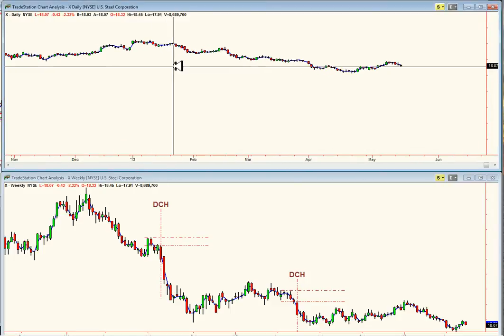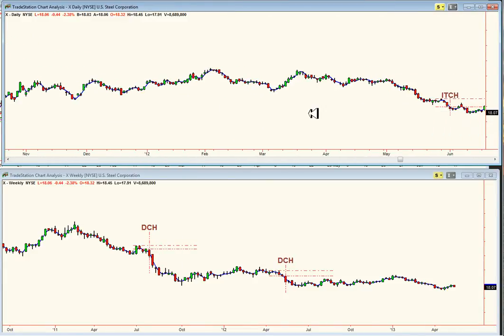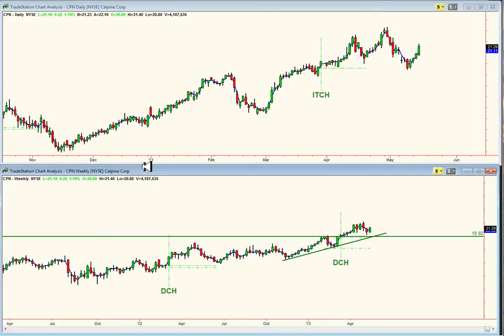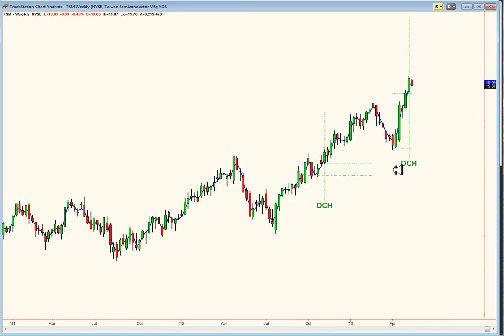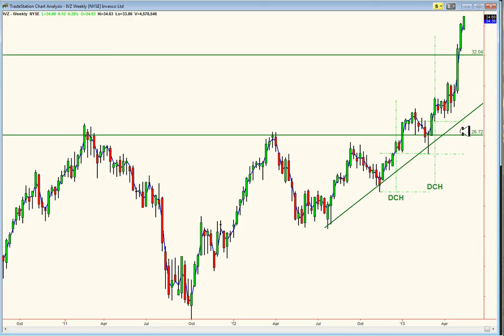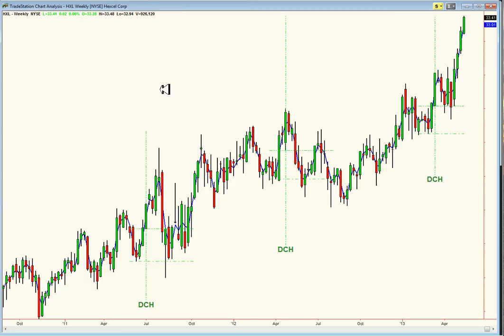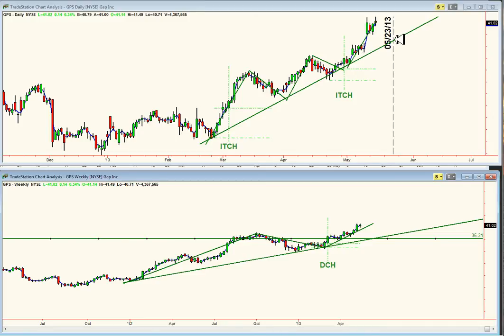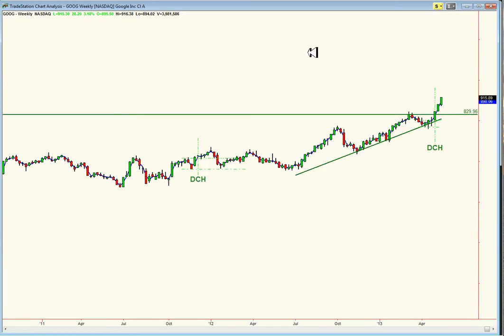STOCK MARKET TRADING: TRADING THE DAILY/WEEKLY CHART COMBINATION (DCH)...IN THE CROSSHAIRS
In this video we discuss trading the Weekly/Daily chart combination (DCH) for powerful trade possibilities.  We do this with a FOCUS on the types of breakouts (corrective, consolidation, extended, pullback, and test) and how to trade each one on the daily chart in combination with the weekly chart.

The reports forwarded to you from David Blair and Crosshairs Trading, LLC.  are the copyrighted property of Crosshairs Trading, LLC.   All statements and expressions are the opinion of Crosshairs Trading, LLC. or its representative and are not meant to be a solicitation or recommendation to buy, sell, or hold securities. We are not licensed or registered in the securities industry. The information presented herein and on our related web site has been obtained from sources believed to be reliable, but its accuracy is not guaranteed. The security portfolio of Crosshairs Trading, LLC.  or its representative may, in some instances, include securities mentioned herein and on our web site. Estimates, assumptions and other forward-looking information are subject to the limits of forecasting. Actual future developments may differ materially due to many factors. The reports may not be copied, reproduced, forwarded and/or posted on the Internet or the World Wide Web, or otherwise published in any manner.